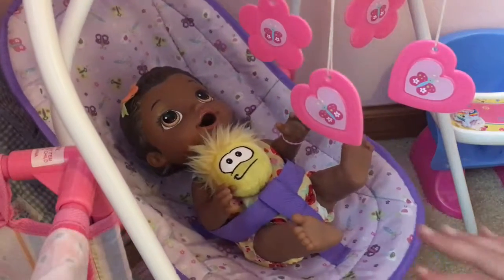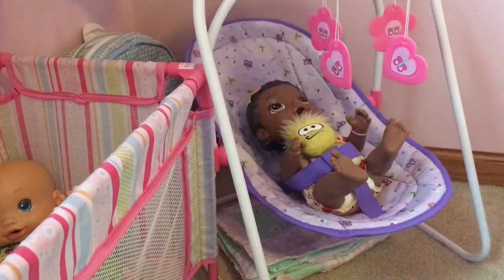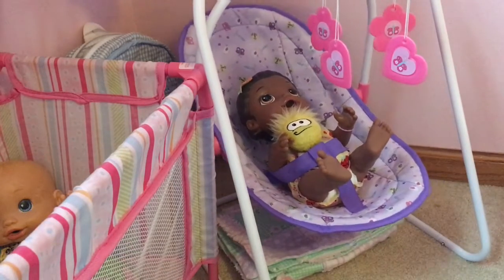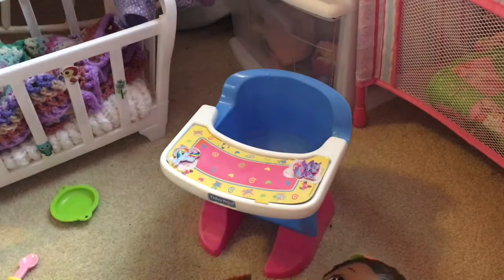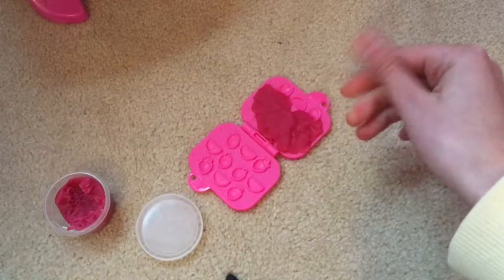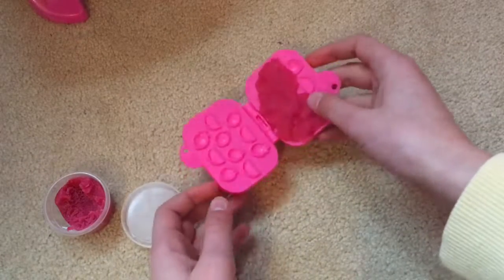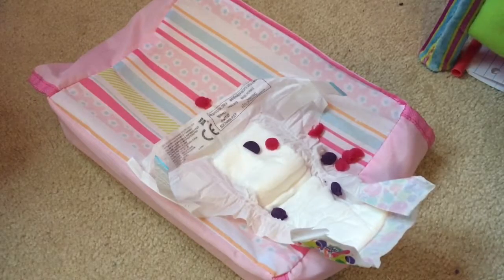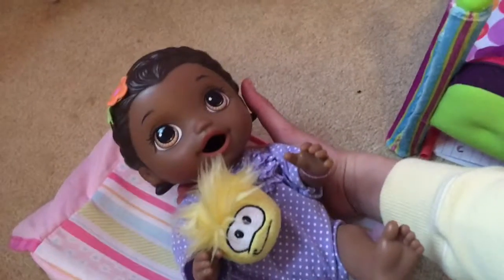Orange Blossom's first feeding!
Get to know me :p
Name: Marleigh
Age: 13
What I use to film: iPhone SE
Editor: iMovie
Baby Alives: 4
Reborns: 2
Reborn and BA IG: qtpie_babies
(MH&EAH IG: woodland.fairytale)
Musical.ly: qtpie_babies